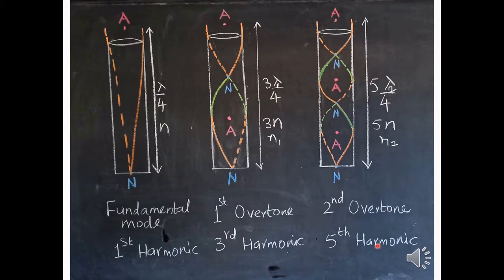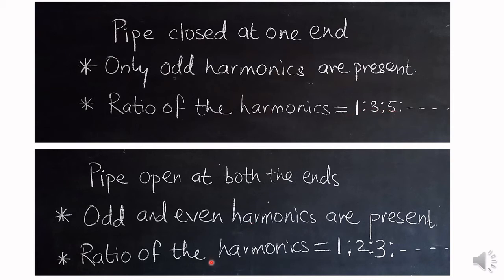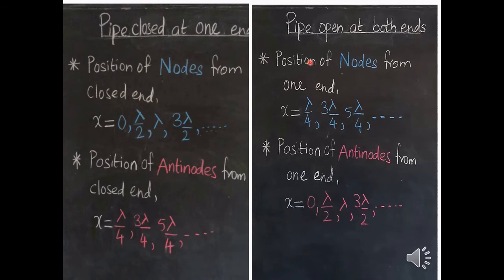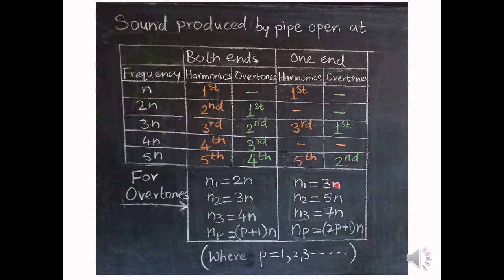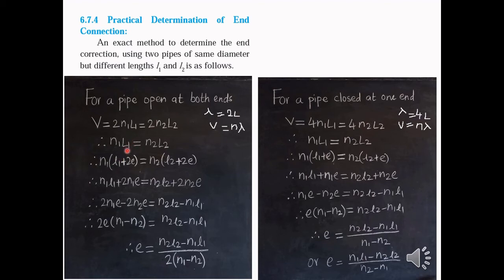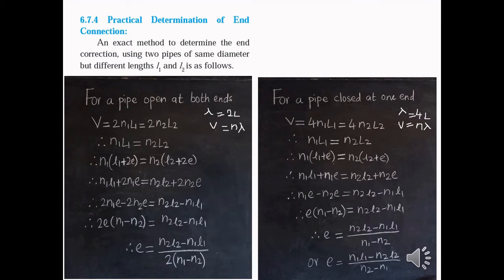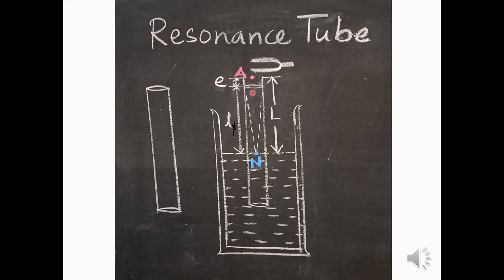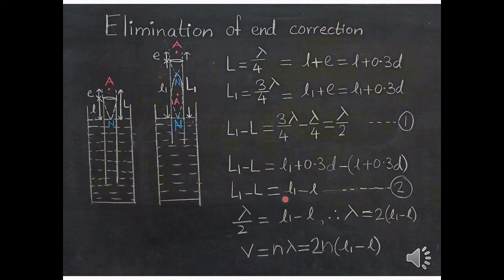Superposition of Waves- Part 7 (B)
12th HSC Physics New Syllabus
Chapter 6- Lecture 7 (Part B)
This video explains easy methods to remember the facts about modes of vibrations of air column, end correction.